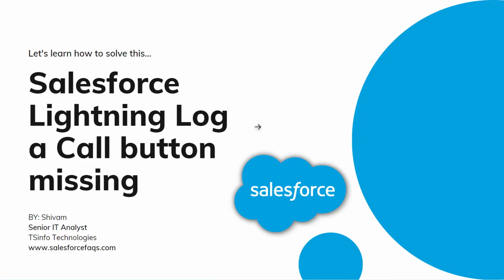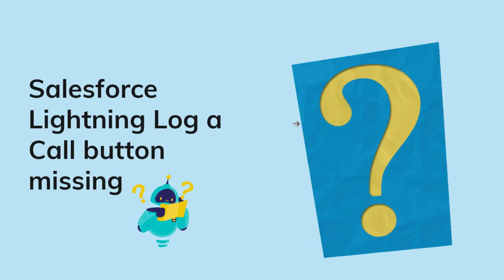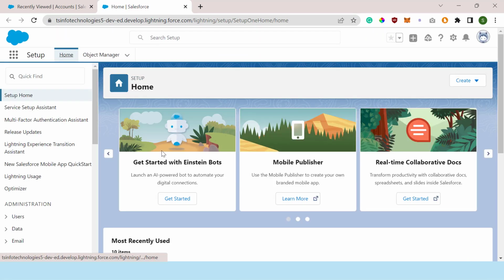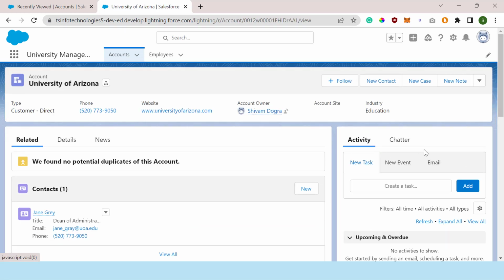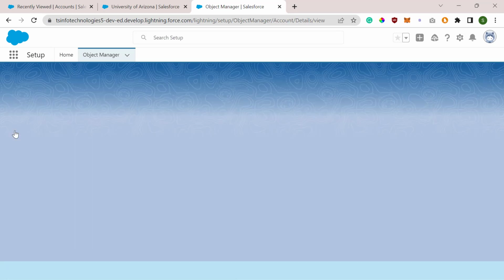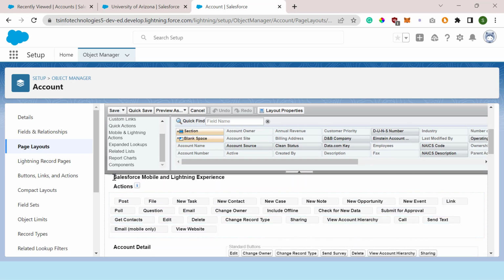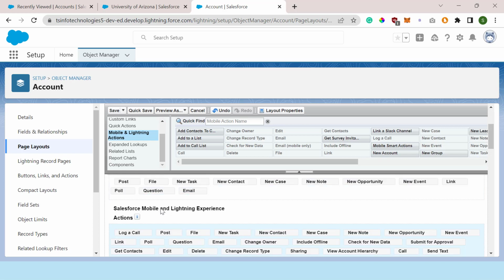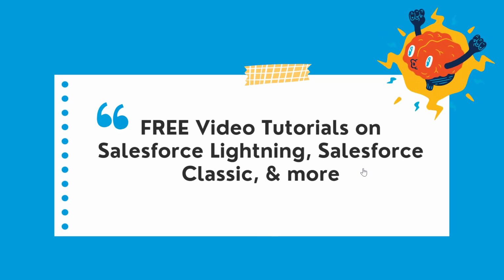How to Fix Missing "Log a Call" Button in Salesforce Lightning | Add Log a Call Button Step-by-Step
Welcome to SalesforceFAQs Channel!
Learn how to fix the missing "Log a Call" button in Salesforce Lightning Experience with this step-by-step tutorial. In this video, you'll learn why the Log a Call button is missing and how to add it back using Salesforce Lightning page layouts and quick actions.
In this tutorial, you'll learn:

✅ Why the Log a Call button is missing in Salesforce Lightning
✅ How to add the Log a Call quick action in Salesforce
✅ Configure page layouts and Salesforce Lightning record pages
✅ Test and verify the Log a Call button successfully
✅ Best practices for Salesforce Lightning page customization